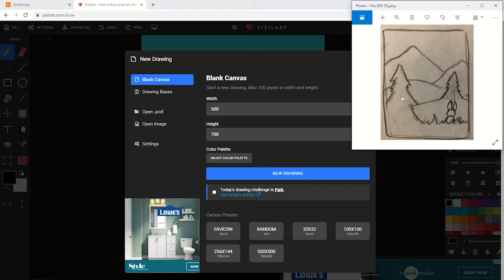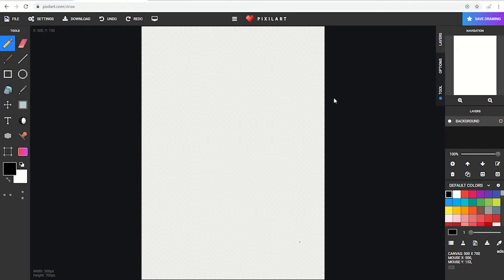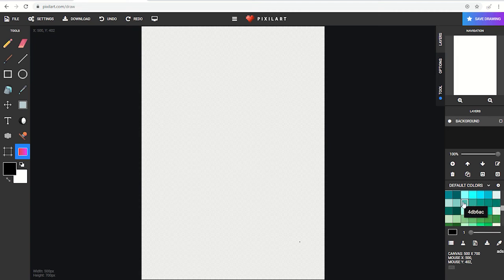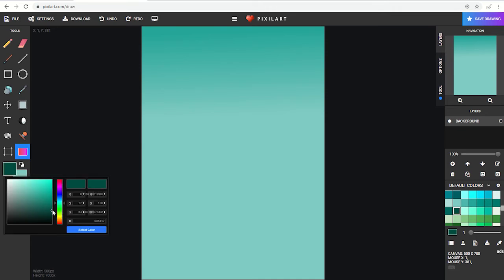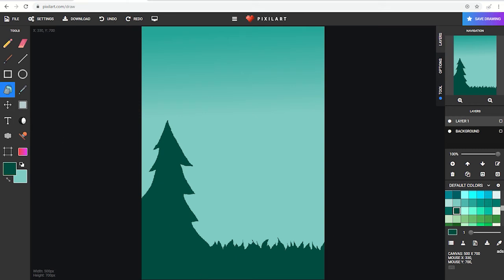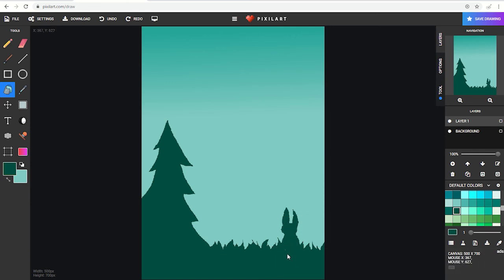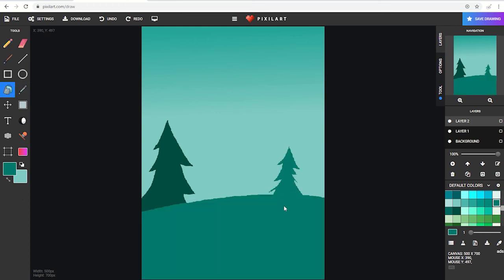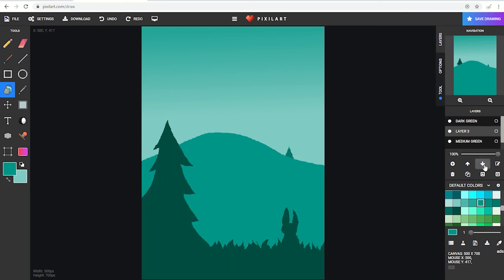Monochromatic Landscape - Getting Started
Getting started with your pixilart.com monochromatic landscape. This video will go over setting up your canvas, using the gradient tool, using the pencil tool, and manipulating layers.